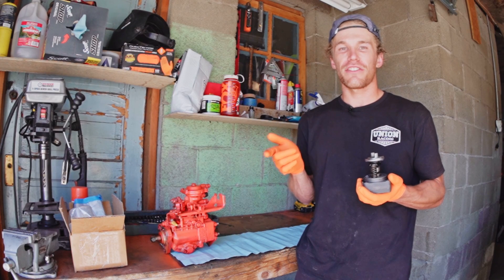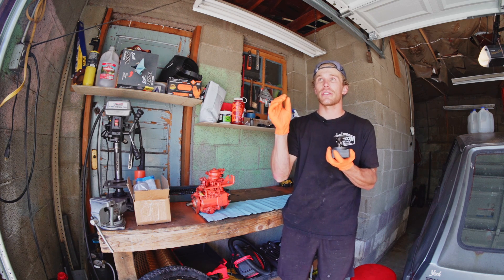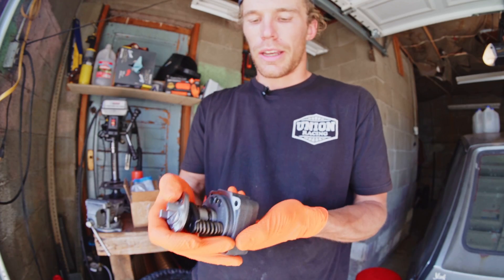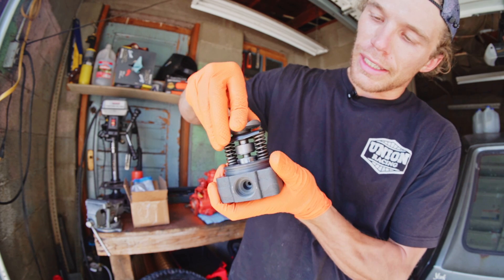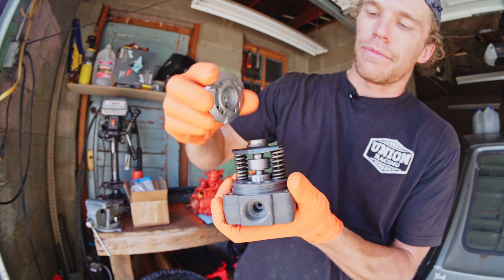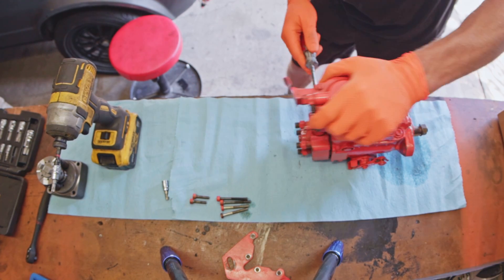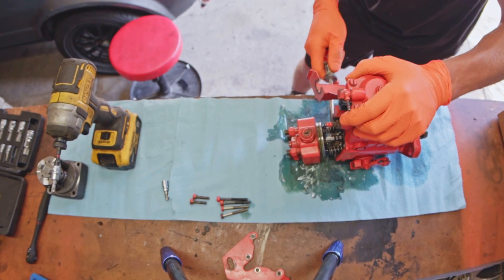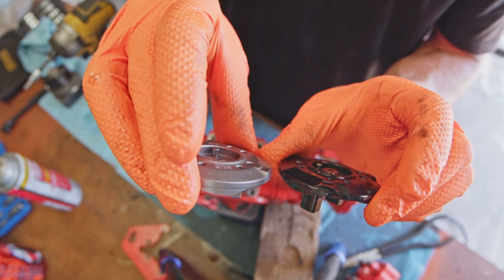VW 1.6L Pump Upgrades / How Bosch VE works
Olly takes a stab at upgrading his fuel pump's head from a 9 mm plunger to an 11 mm plunger. How everything works & goes together explained!

I'm stoked for this upgrade!! If you've been turning your 9mm up till it rev hangs this mod is for you :D

Cheers